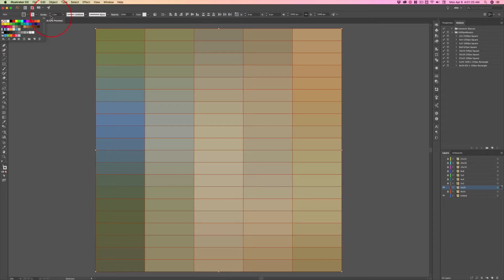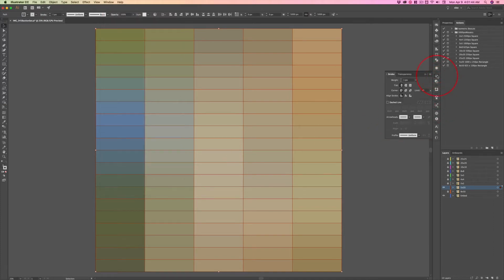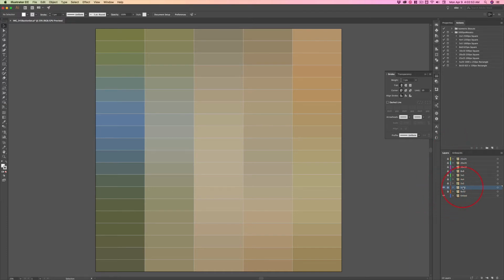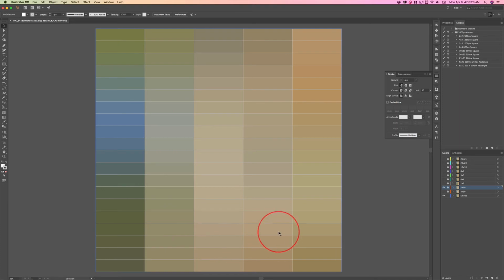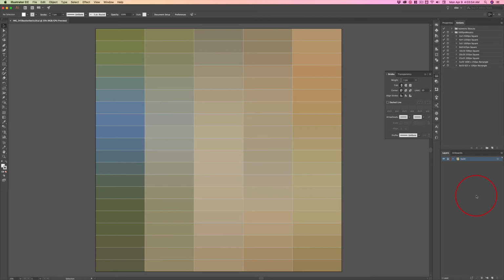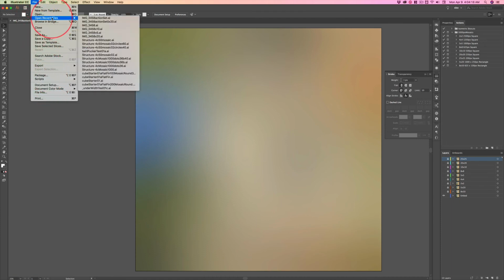Illustrator Mosaic Actions Part VI: Creating Rectangles and Applying Strokes